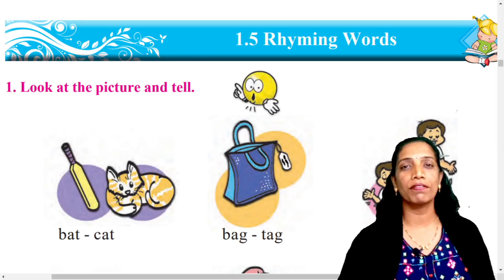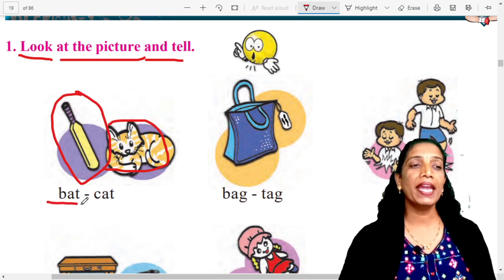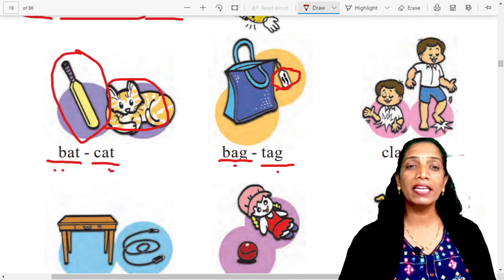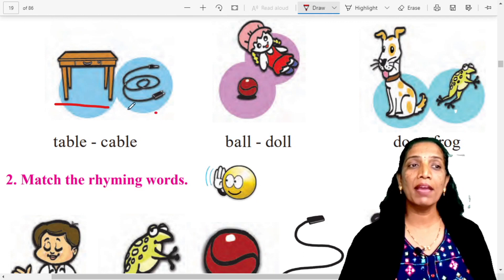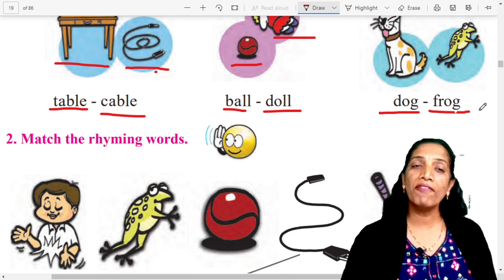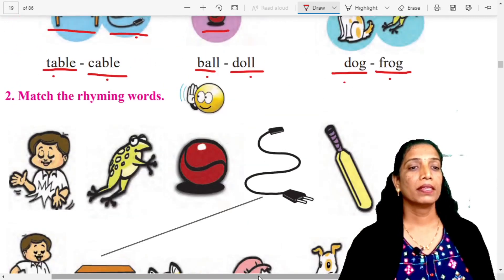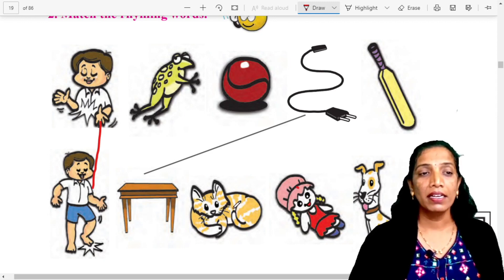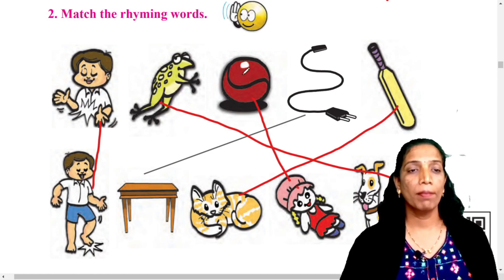Standard 1stRhyming Words|Page No.10 |iyatta pahili |english |class 1st#Rhyming_Words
rhyming words
,standard 1st-rhyming words page no10,
standard one,
1.5 rhyming words,
1st std 1.5 rhyming words
,standard 1st rhyming words page no.10.look at the picture and tell,
1.5 Rhyming Words (Explained in Hindi) /1st Class HM/ English / Maharashtra Board,standard 1,
Standard 1st-Rhyming Words,
iyatta pahili,
english,
iyatta pahili english abhyas,
iyatta pahili english poem
,class 1st english,
std 1st english poem welcome song,std.1st english
,std 1st english words

🌀 इयत्ता पहिली ते चौथी च्या विद्यार्थ्यांसाठी  मराठी ,गणित ,सेमी गणित व इंग्रजी या विषयाचे अध्यापन व मनोरंजनासाठी बालकथा यांचा खजिना

लाल बटन असलेल्या सबस्क्राईब बटणावर दाबावे
व सबस्क्राईब करून बेल आयकॉनवर दाबावे .

 त्यामुळे मुलांना पुढील व्हिडिओ आल्यावर नोटिफिकेशन मिळेल.

 विद्यर्थ्यांना प्लीज हे शेअर करा👇🔴

हा ग्रुप महाराष्ट्रातील सर्व शिक्षक बंधू भगिनी व पालक यांच्यातील शैक्षणिक देवाणघेवाणीसाठी तयार करण्यात आला आहे

वरील channel वर जाऊन प्रत्येक विषयाची playlist पहावी त्यामध्ये सर्व विषयांचे पेज वाईज अध्यापन केले आहे

  अरुणा भोसले सातारा .
अरुणा भोसले